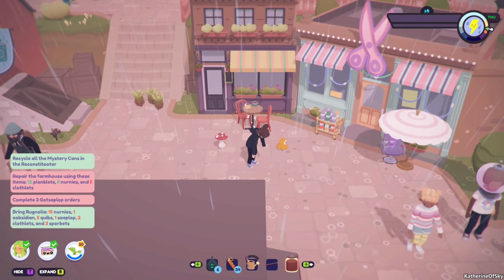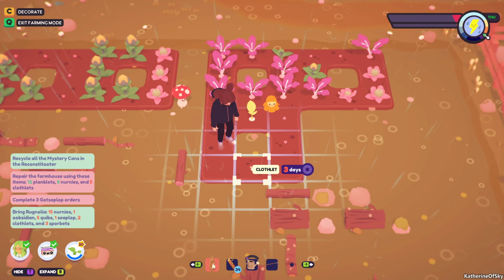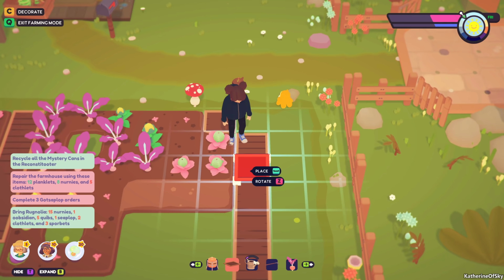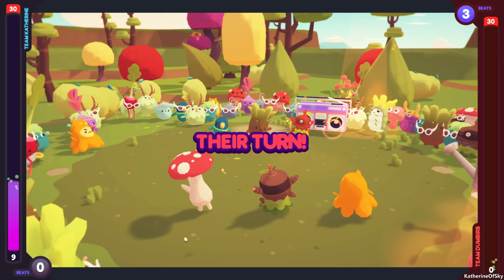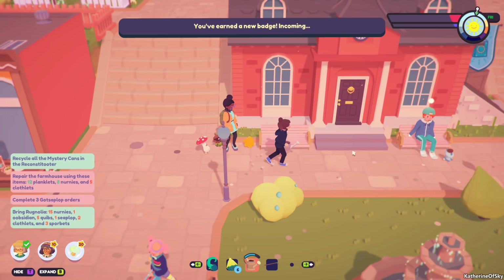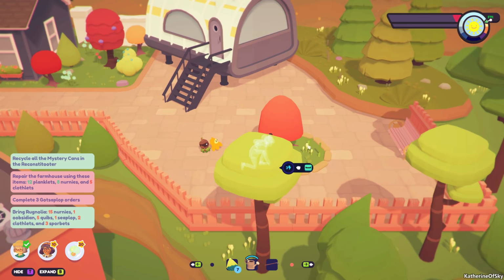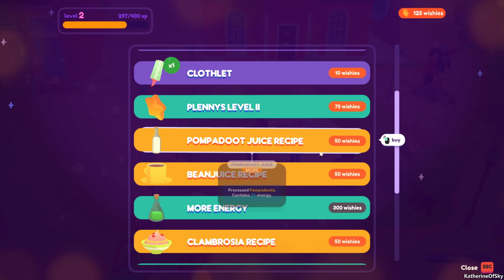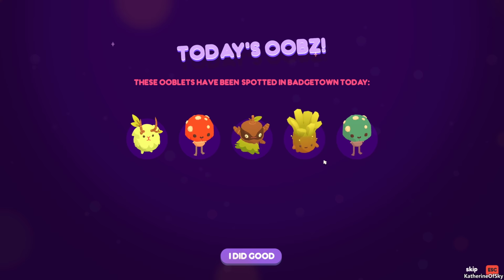Ooblets - SPRINKLERS & FARM EXPANSION - Early Access, Let's Play, Ep 3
Come join in the ridiculous fun! Ooblets is a chill, friendly, and whimsical extravaganza!

A huge thank you to Glumberland for providing me with a game key!

Early Access Release Date: 15 July  2020